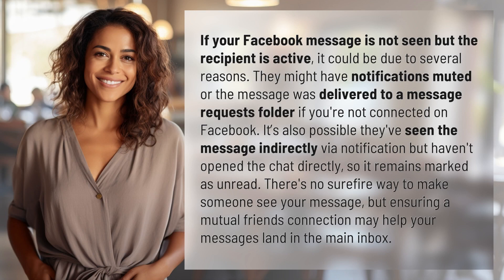Why is my Facebook message not seen but active?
Unlocking the Mystery: Why Your Facebook Message Goes Unseen but Active 👉 Message Unseen Dilemma 👉 Discover the reasons why your Facebook message may not be seen even when the recipient is active. From muted notifications to message requests folders, dive into potential explanations and tips to increase visibility.

Laura S. Harris (2024, March 30.) Why is my Facebook message not seen but active?
    🌐 AskAbout.video